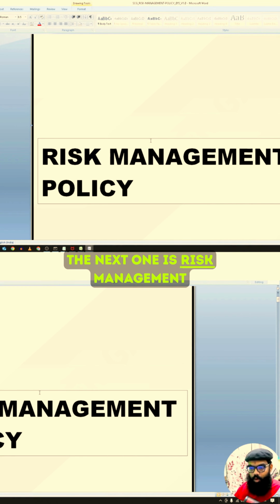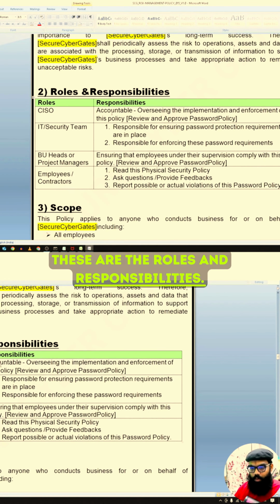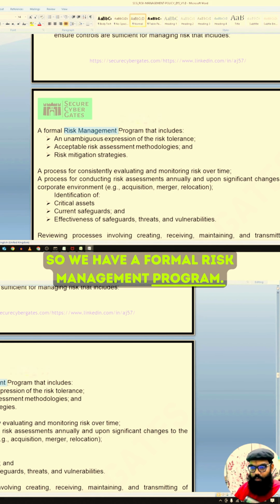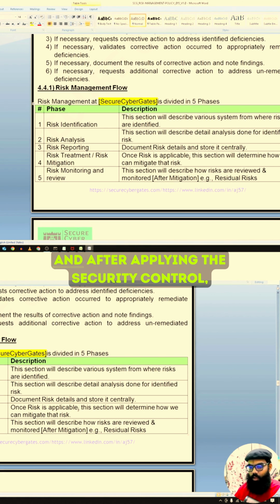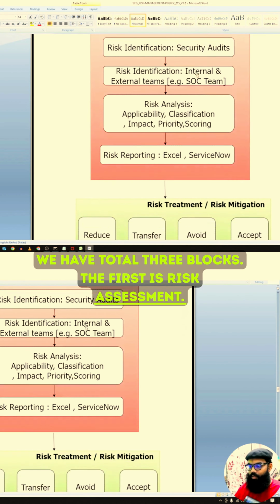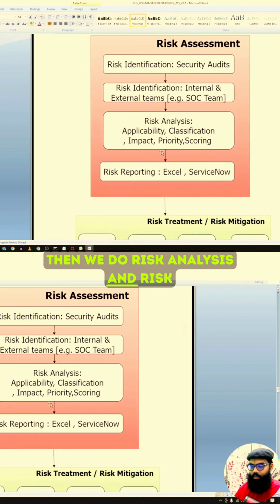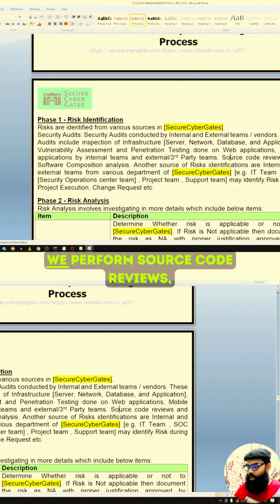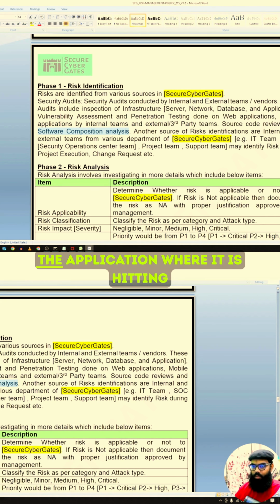67 SOC2 RISK MANAGEMENT POLICY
Hello,

1) You will get all resources / Templates for free [No Login Required]
2) Kindly leave your feedback in comments section.

SOC 2
SOC2
soc2 compliant
SOC 2 Compliance
SOC2 Compliance
aicpa SOC
GRC
SOC2 Commando
SOC2Commando
SecureCyberGates
IT Audit